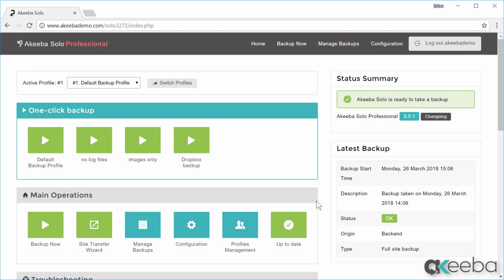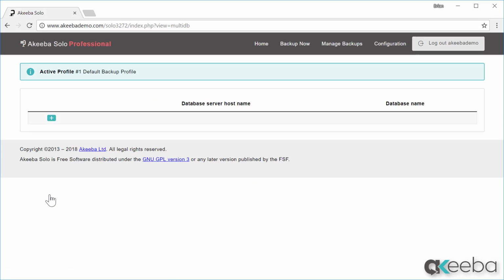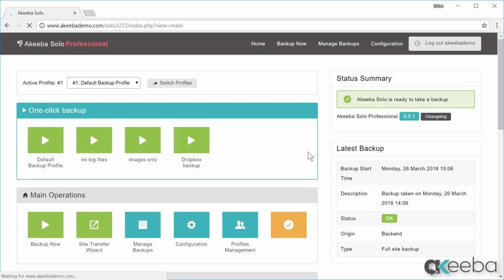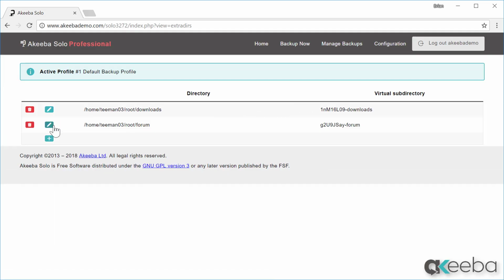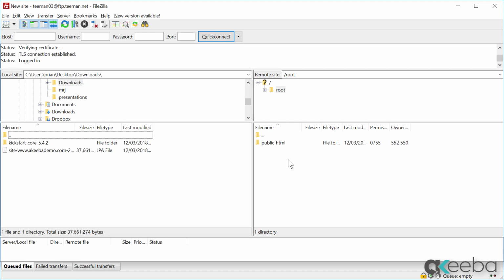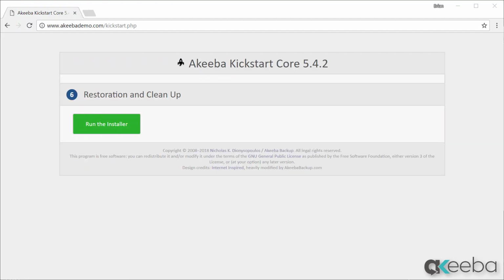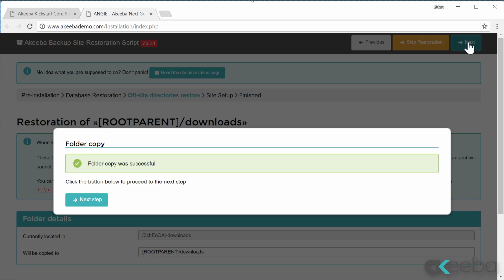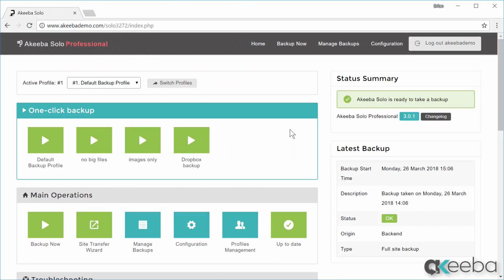Include additional data in the backup